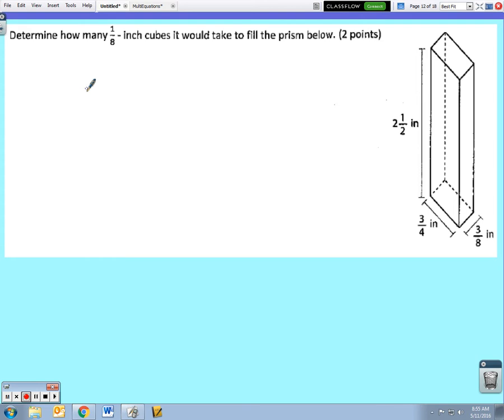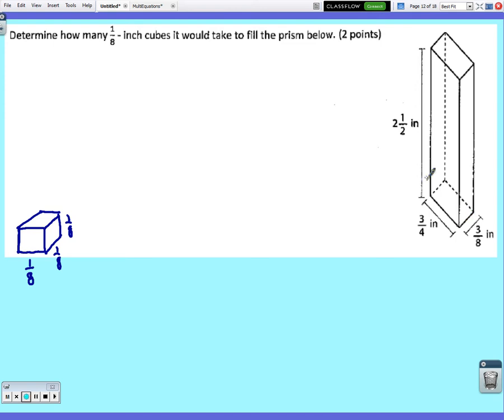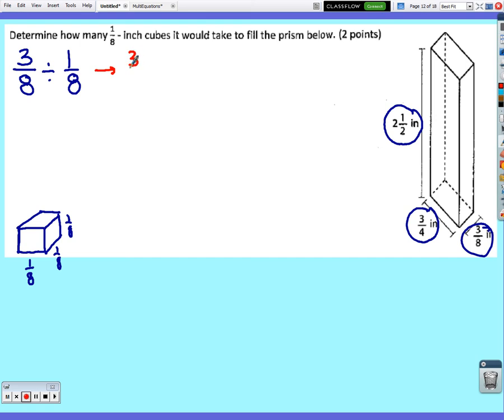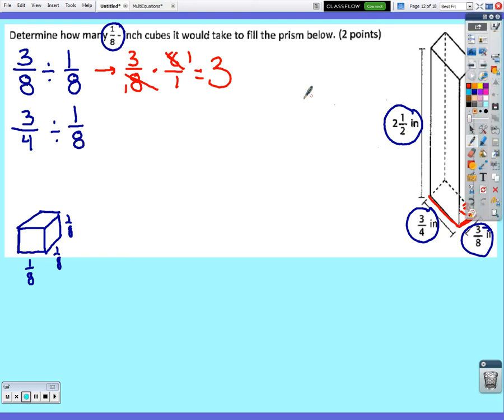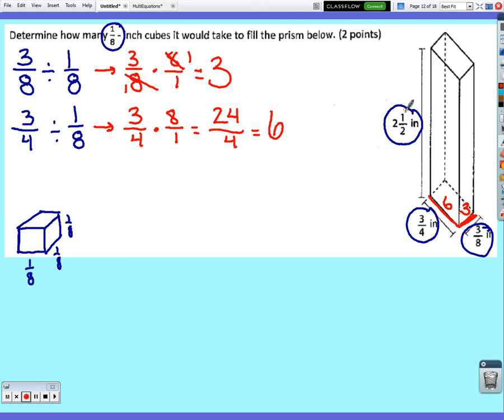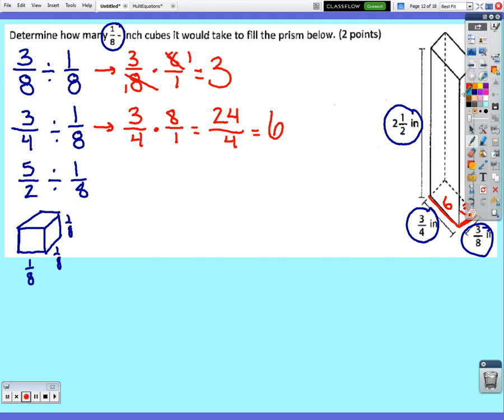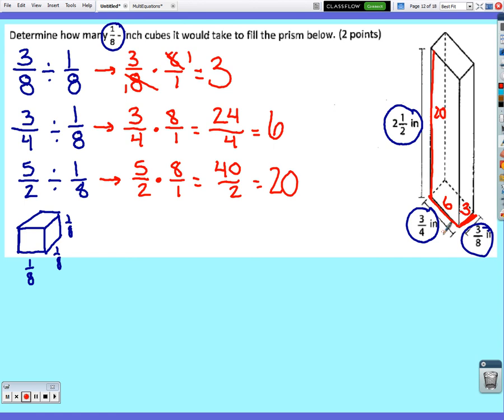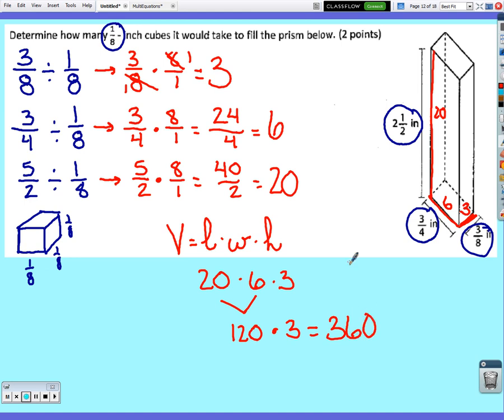Volume with Cubes